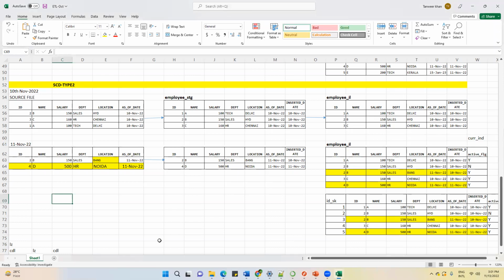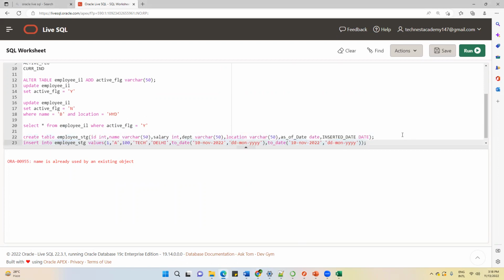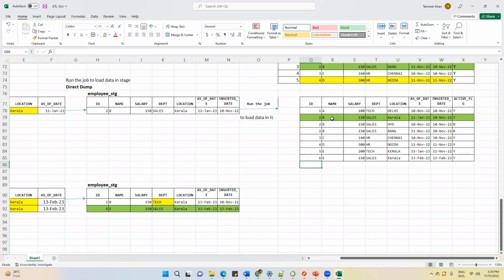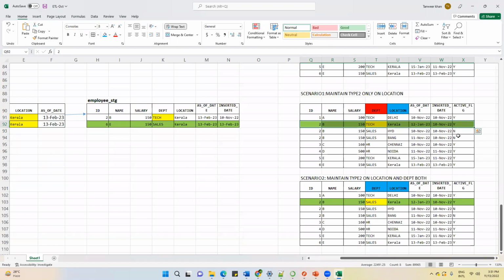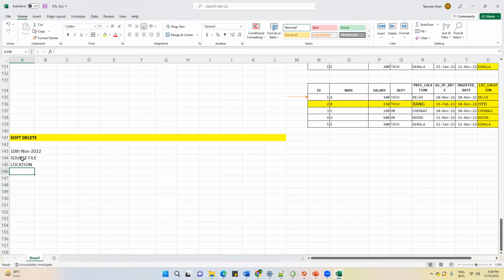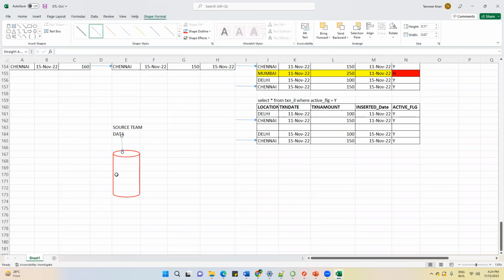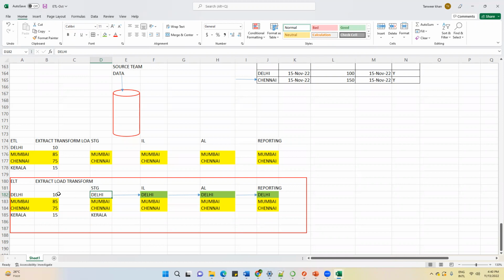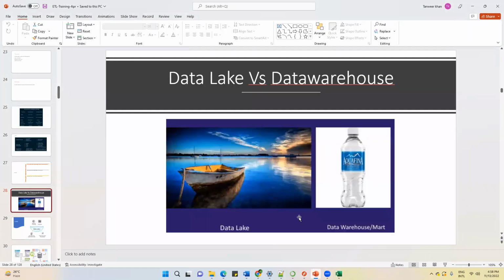ETL TESTING _13- 11- 2022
Topics covered today:
1.SCD-Type1
2.SCD-Type2
3.SCD-Type3